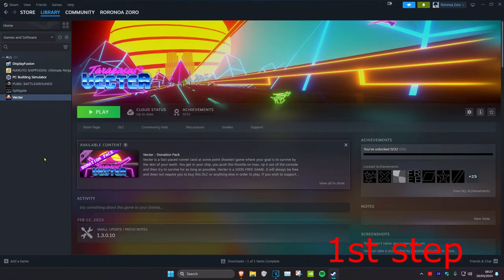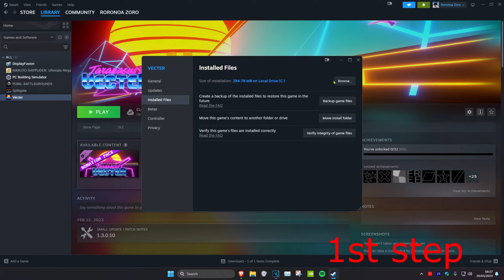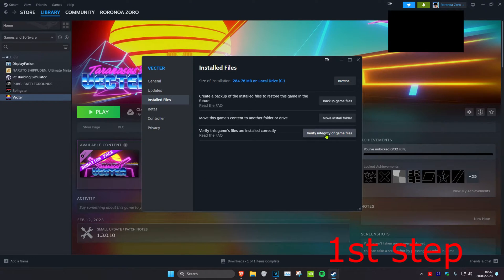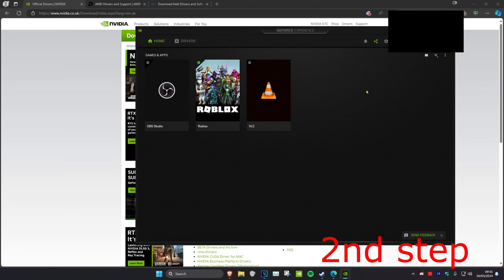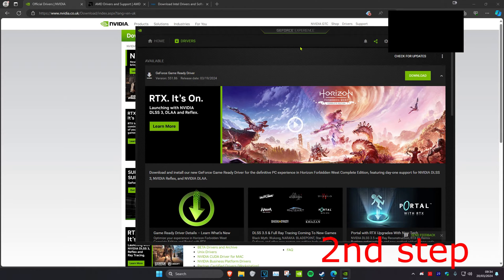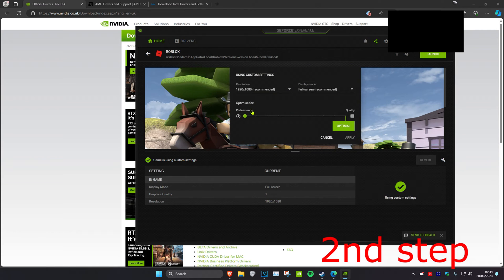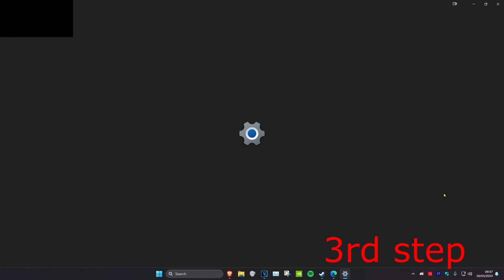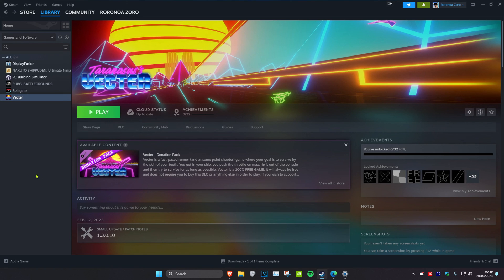How To Fix Apex Legends Engine Error Reading Pak File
A short tutorial on how to fix the “Engine Error” reading pak file when starting up or while playing Apex Legends.